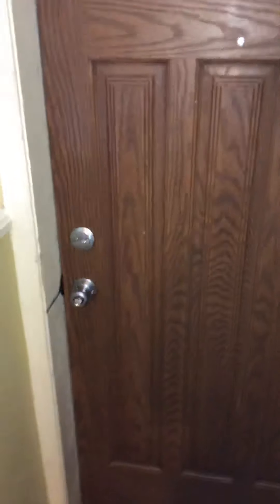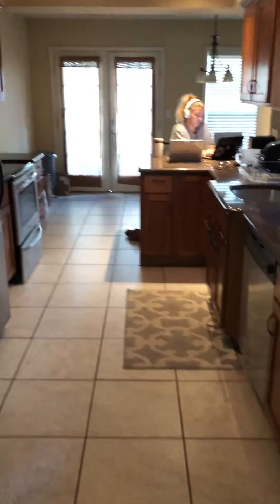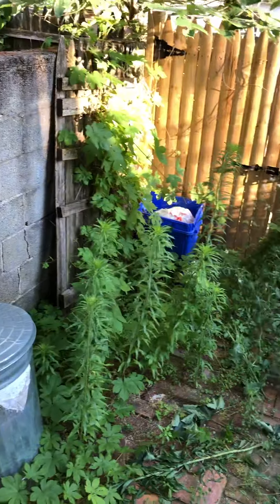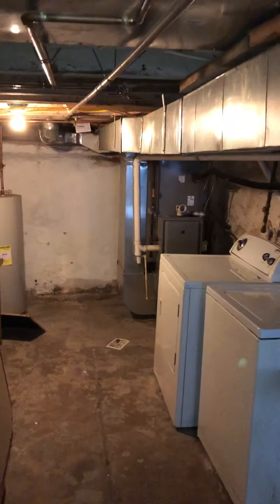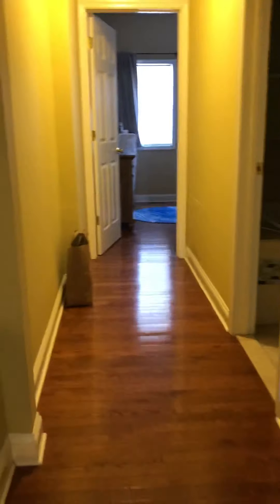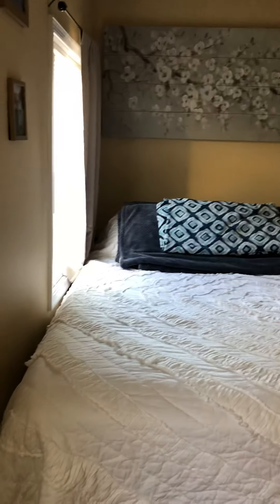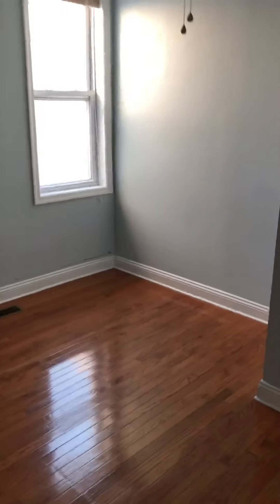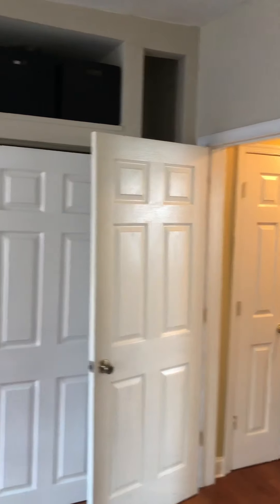2018 Carpenter St Virtual Walkthrough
Virtual Walkthrough